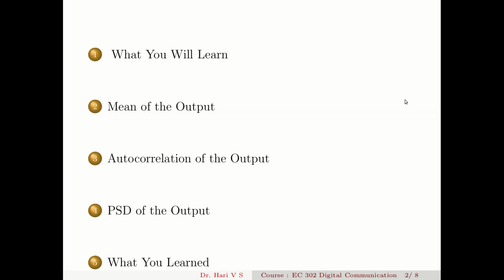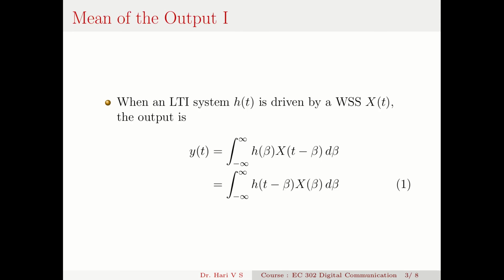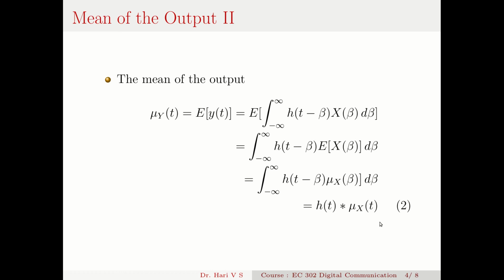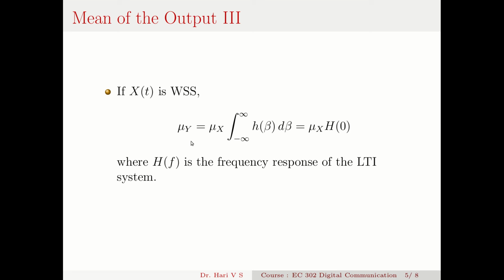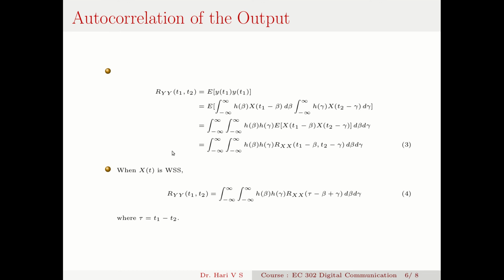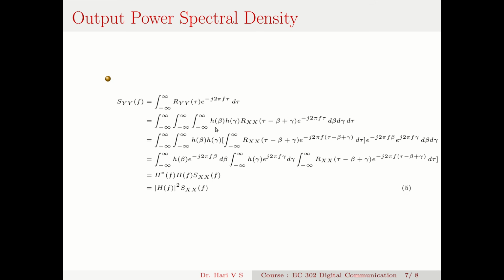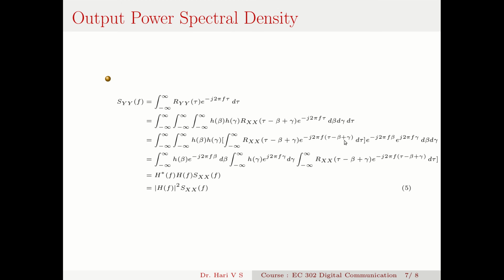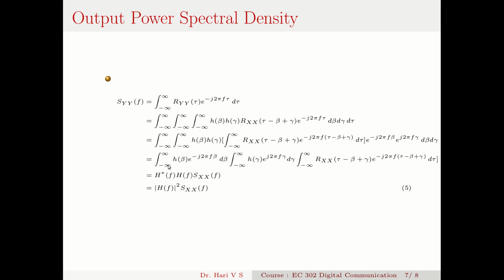Response of LTI Systems to WSS Process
The video describes the response of LTI systems to the input WSS process. It also explains the computation of the output mean,  autocorrelation and power spectral density...